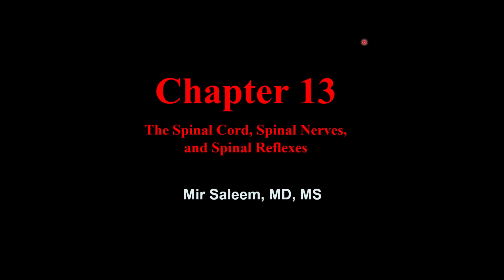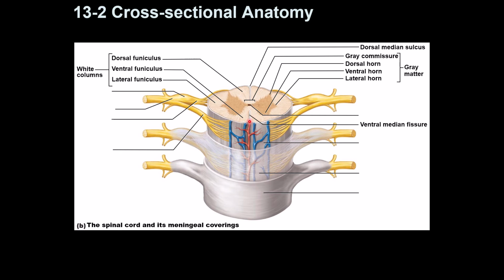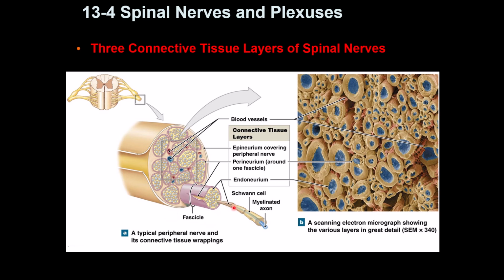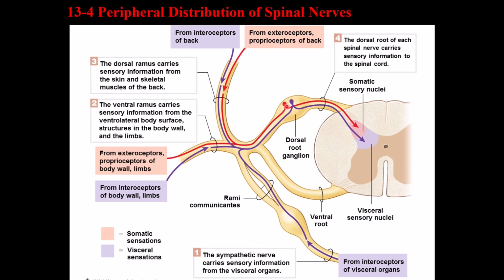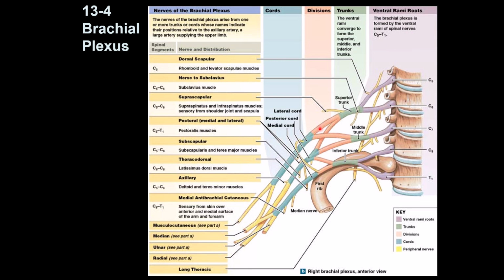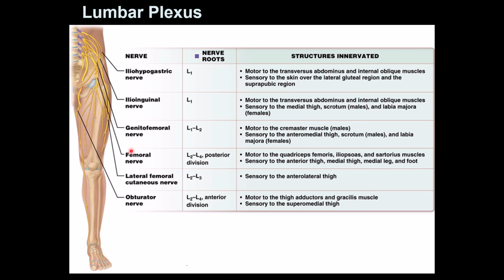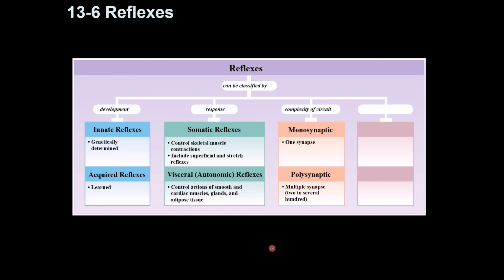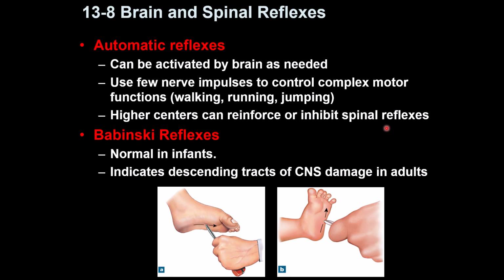Spinal Cord, Spinal Nerves and Spinal Reflexes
- Spinal Cord: Gross Anatomy
- Spinal Meninges (Dura Mater, Arachnoid, Pia Mater)
- Gray Matter and White Matter
- Ascending (Sensory) and Descending (Motor) Pathways
- Connective Tissue Layers of Spinal Nerves
- Nerve Roots, Spinal Nerves, Nerve Rami
- Sympathetic Chain
- Plexuses: Cervical, Brachial, Lumbar, Sacral
- Neuronal Pools
- Reflexes (Monosynaptic and Polysynaptic)
- Automatic Reflexes